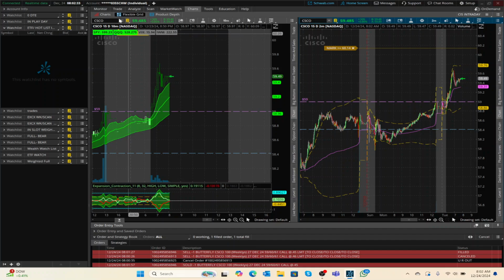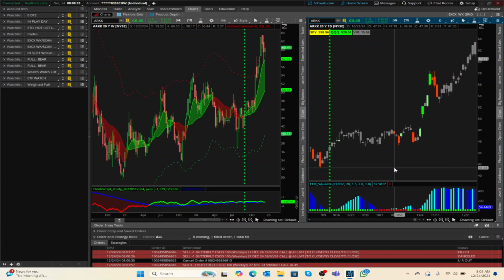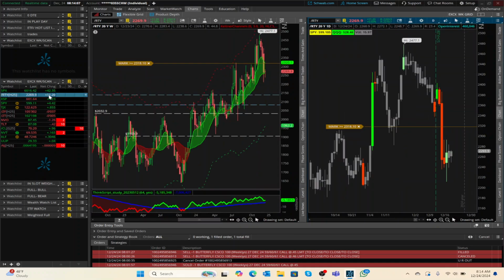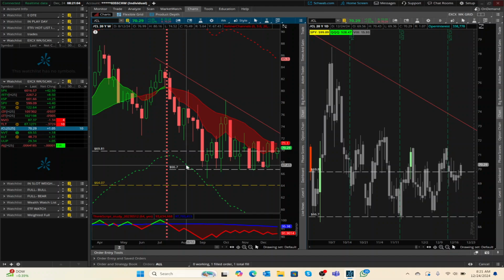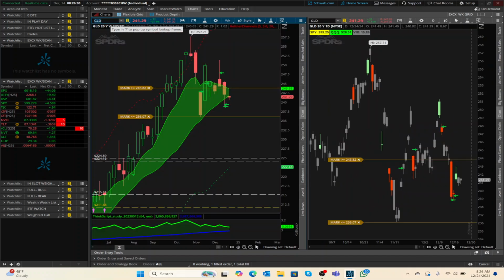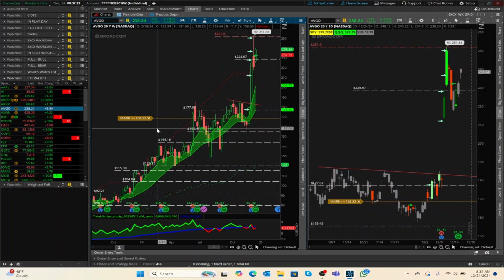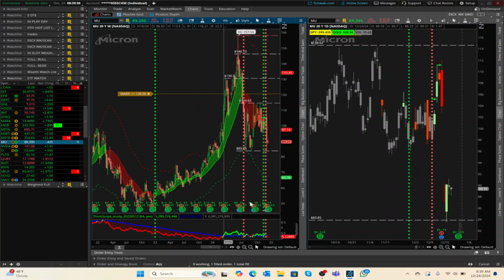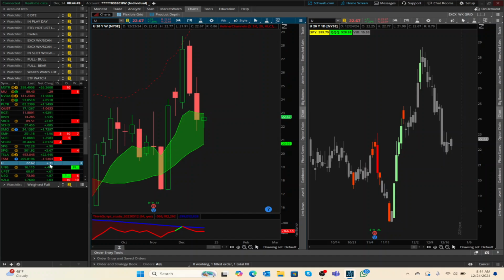Tuesday Market Recap: Huge 120% Gains on CSCO!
The markets are heating up, and we’re riding the wave! 🔥 A massive 120% gain on CSCO has set the tone, and the overall market outlook is starting to turn bullish. We’ll break down the key moves, discuss what this shift in sentiment means for upcoming plays, and highlight the setups to watch as momentum builds. Join MC Fire for insights, strategies, and the latest updates to stay ahead of the game. Let’s keep the wins coming! 💹🚀